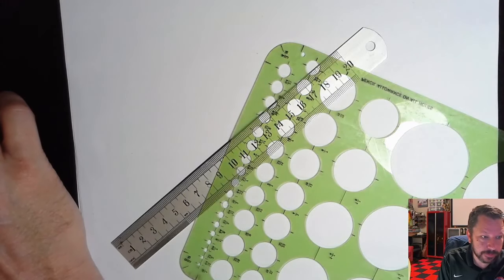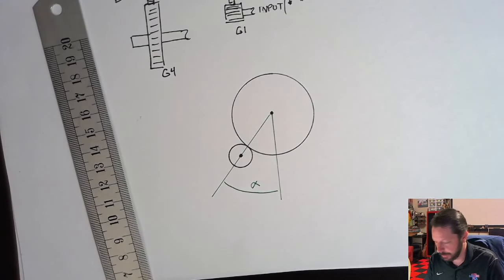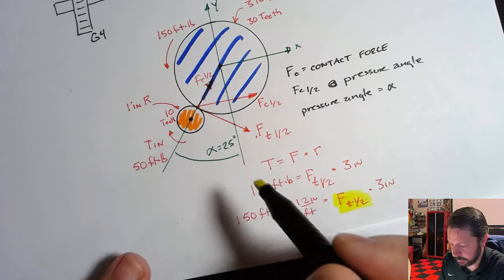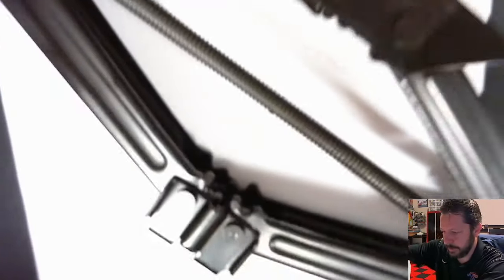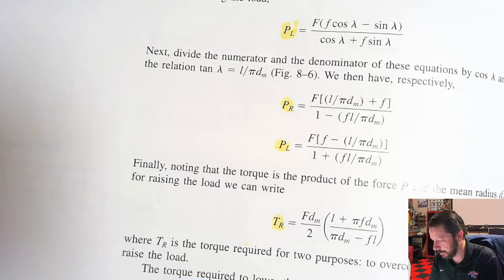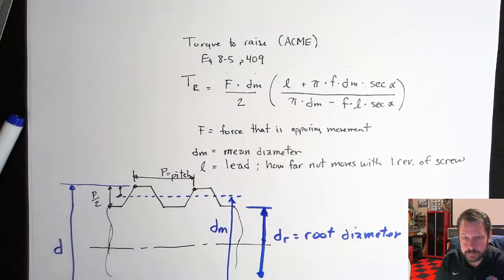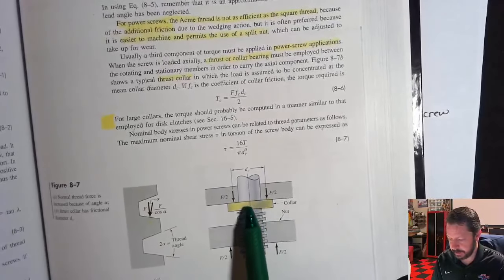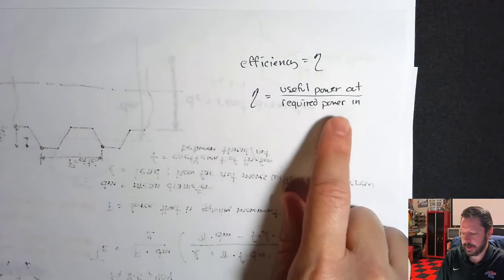MEEN 462 - Lead/Power Screws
We will go over Shigley Chapter 8-2 - power screws and lead screws. There are also a few hints on solving problem 2 with the double reduction gear box.